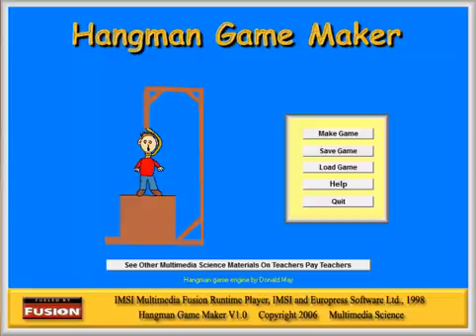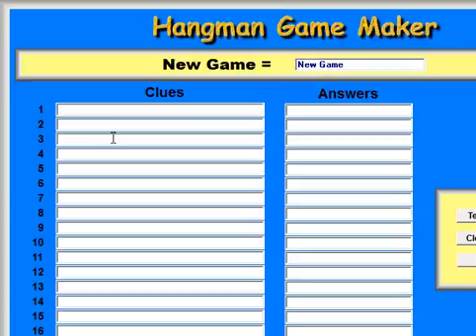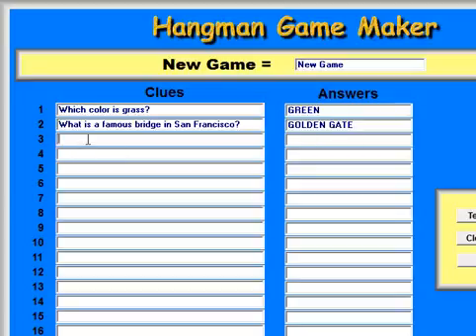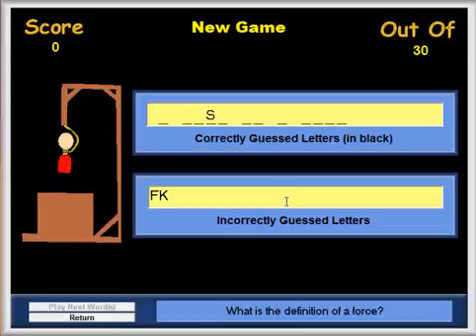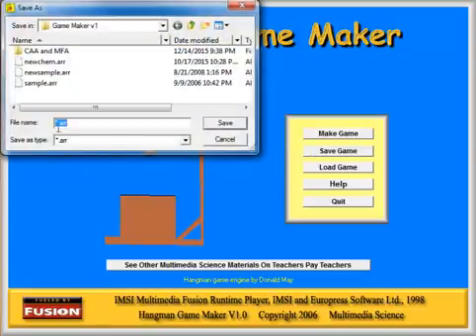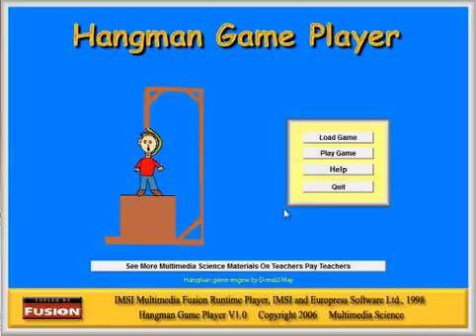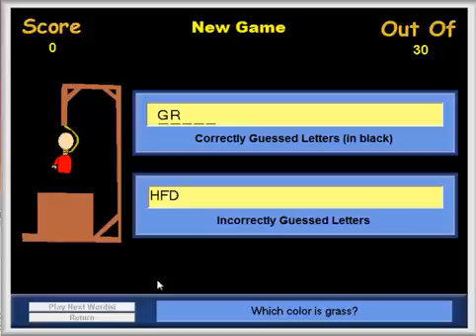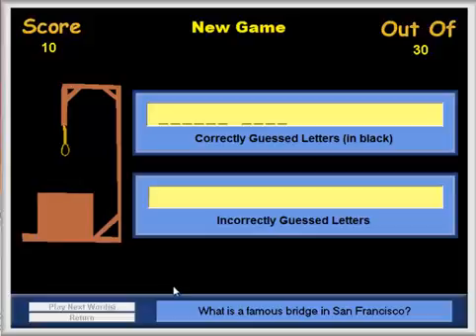Multimedia Science - Hangman Game Maker & Player - Tool For Teachers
The Hangman Game Maker & Player is a software tool for teachers that allows them to make hangman learning games for their students.
This video demonstrates the software and how to use it  to create these games. See Multimedia Science's Teacher Pay Teachers site for more information.